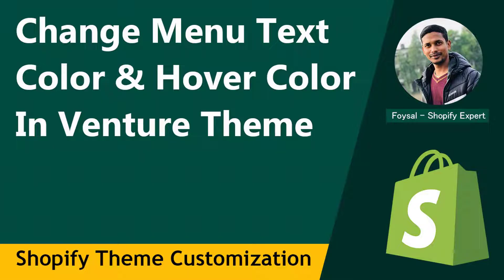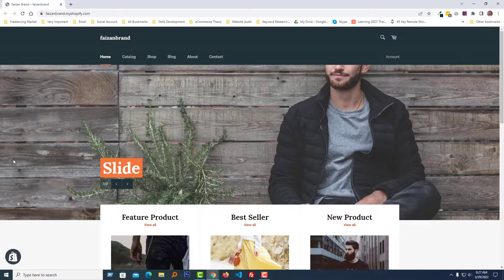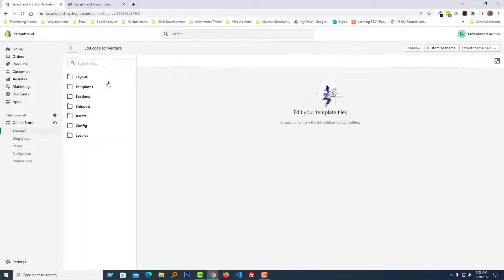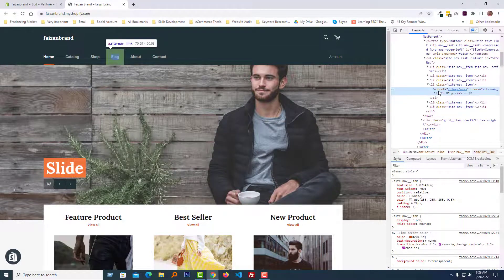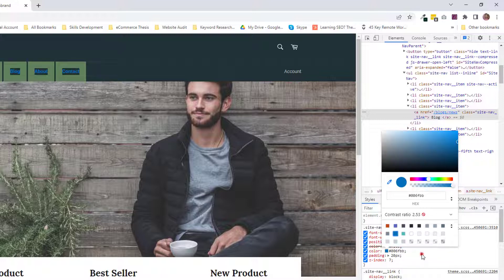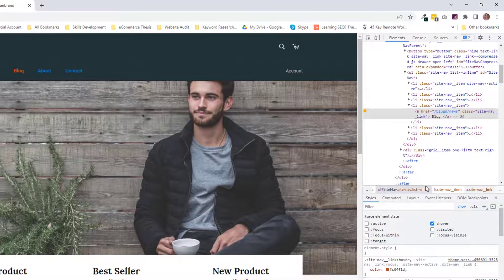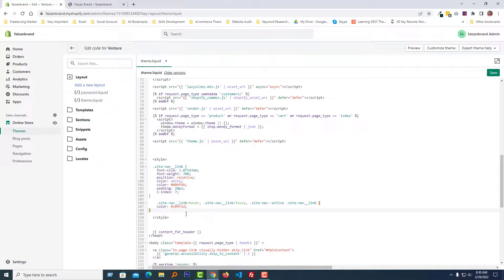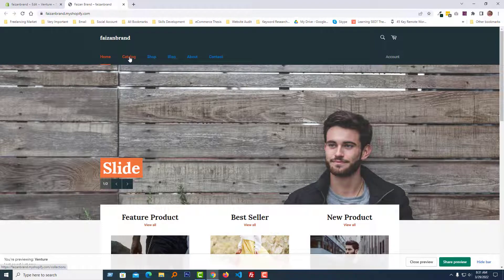How To Change Menu Text Color and Hover Color In Venture Theme ✅ Shopify Theme Customization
💻 Welcome to * How To Change Menu Text Color and Hover Color In Venture Theme ✅ Shopify Theme Customization *

📝 Video Description: Want to personalize your Shopify store's navigation and elevate its visual impact? Look no further! This step-by-step video guide empowers you to effortlessly change the text and hover colors of your Venture theme's menu.

In this comprehensive tutorial, you'll discover:

Clear Instructions: Follow along with my straightforward approach, tailored for both beginners and experienced users.

Visual Cues: Benefit from easy-to-understand screen recordings that demonstrate each step clearly.

Customization Freedom: Unleash your creative spirit and choose the perfect color combination for your brand identity.

Enhanced User Experience: Make your menu more engaging and user-friendly by highlighting key navigation elements.

By the end of this video, you'll be able to:

Confidently edit your Venture theme's menu text and hover colors.
Achieve a cohesive and visually appealing design aesthetic.
Create a seamless navigation experience for your customers.

Don't miss out on this valuable opportunity to transform your Venture theme's menu and take your Shopify store to the next level!